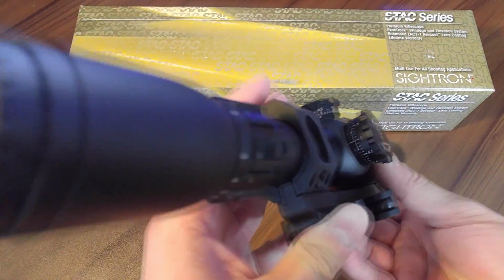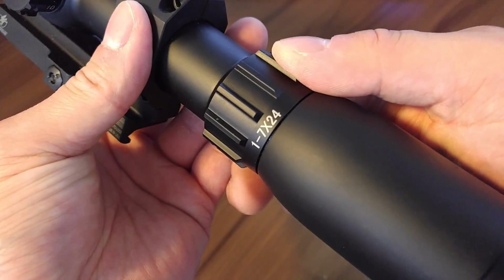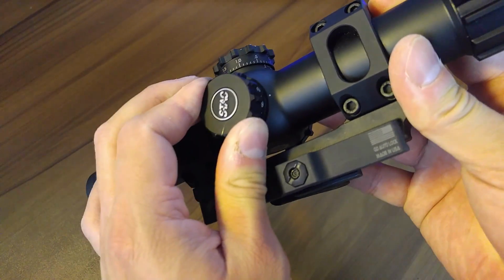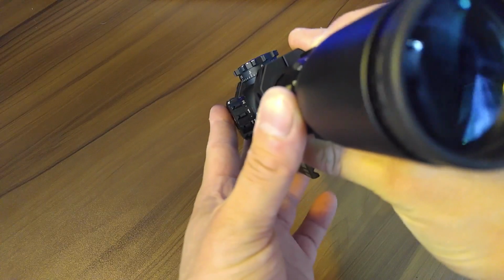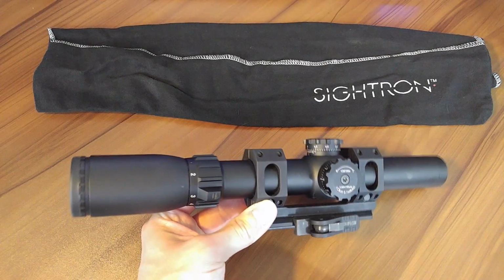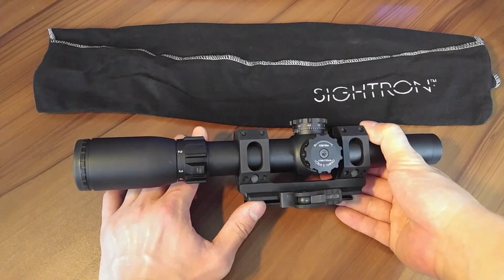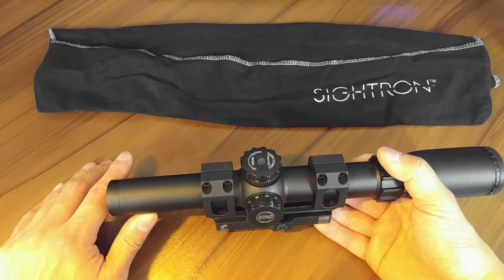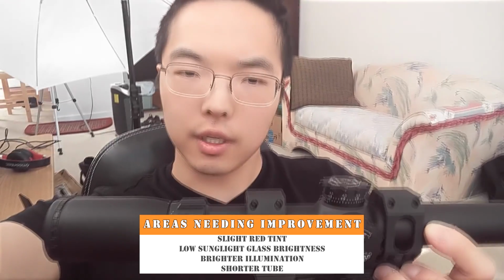Premier 3 Gun Optic Sightron S-Tac 1-7x Scope Review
Sightron S-Tac for sale on Amazon
American Defense Mount
Primary Arms 1-6x
Primary Arms 1-8x
Swarovski Z6i

Gameplay recorded with Nvidia Shadowplay
Edited with Sony Vegas 12
Commentary recorded with Blue Yeti USB microphone
Live action video recorded with Samsung Galaxy Note 4